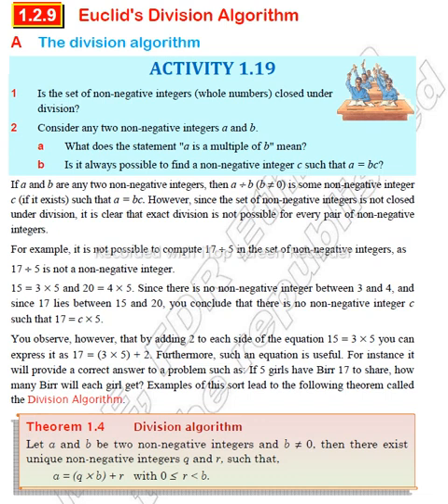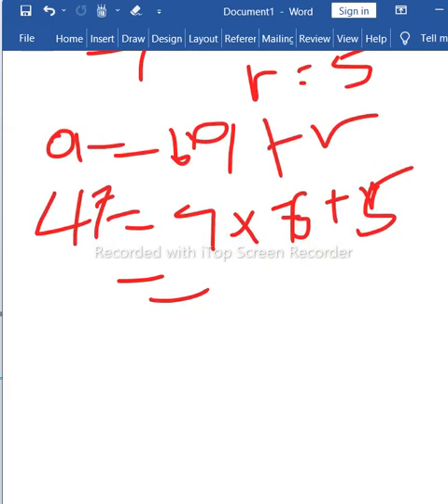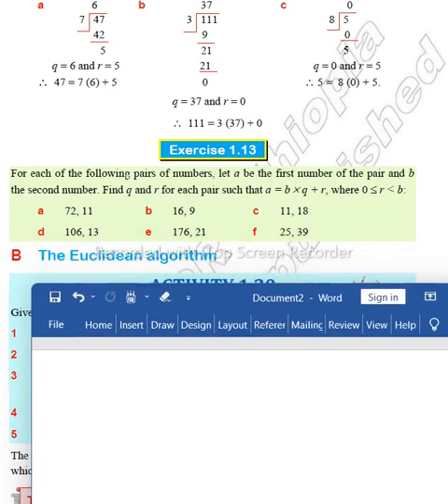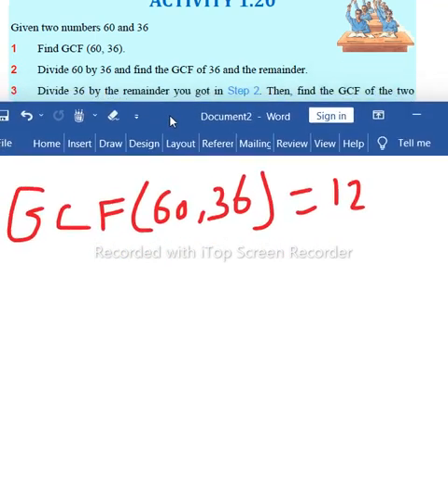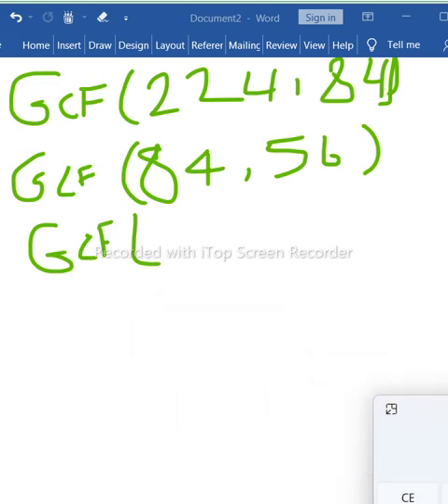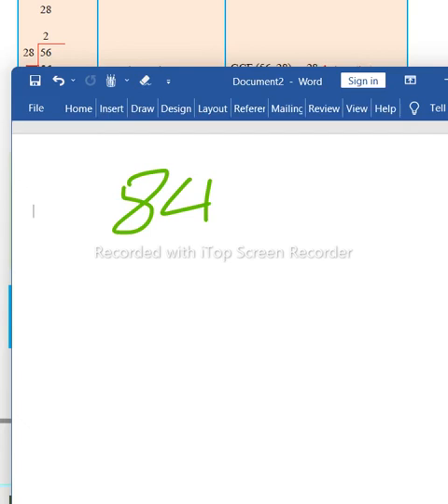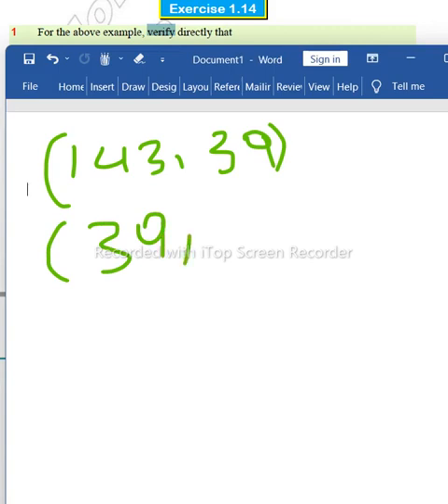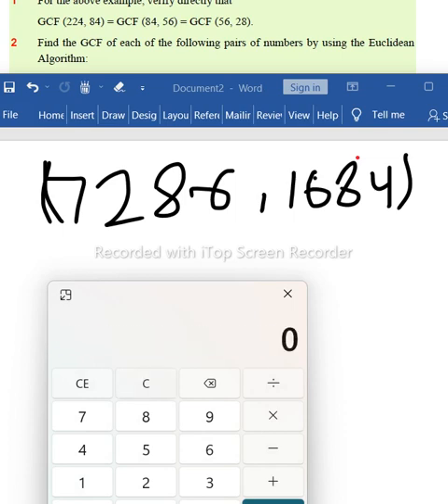Mathematics Grade nine unit one Exercise 1.13 and 1.14 with detail Answers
Mathematics Grade 9 unit 1 Exercise 1.13 and 1.14 with detail Answers
A )The division algorithm
B) The Euclidean algorithm
Exercise 1.13
Exercise 1.14
Exercise 1.13
For each of the following pairs of numbers, let a be the first number of the pair and b
the second number. Find q and r for each pair such that a = b × q + r, where 0 £ r Less than b:

For the above example, verify directly that
GCF (224, 84) = GCF (84, 56) = GCF (56, 28).
2 Find the GCF of each of the following pairs of numbers by using the Euclidean Algorithm: